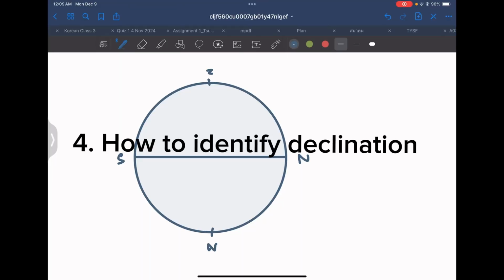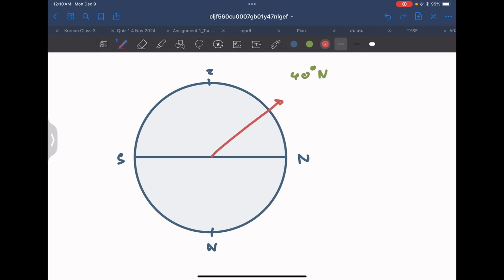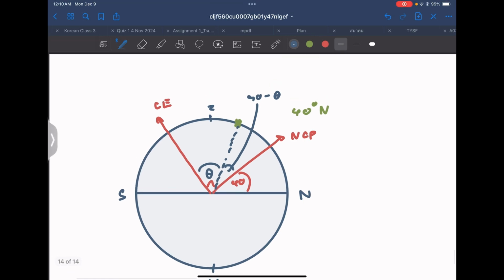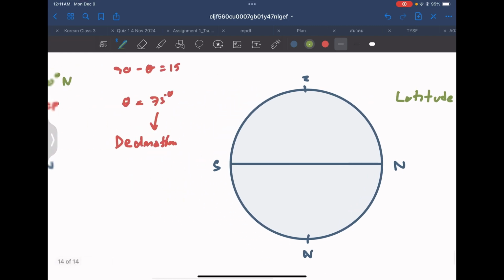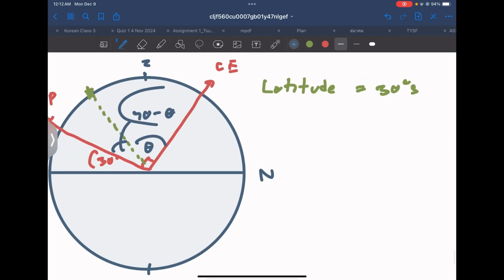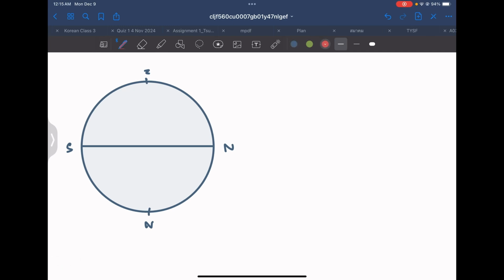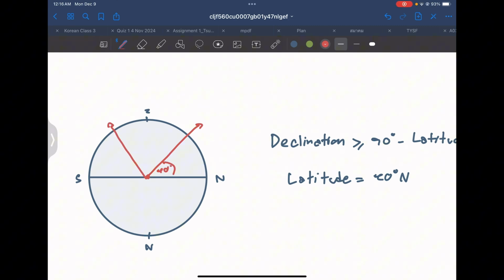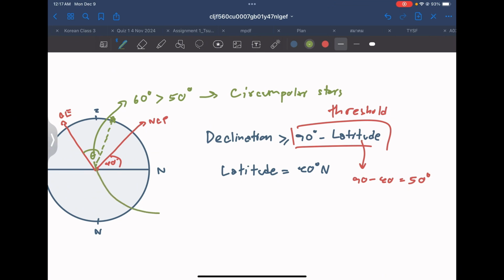Assignment 3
Pannathat Chitpakdee 00540
Sirot Inthasorn 00567